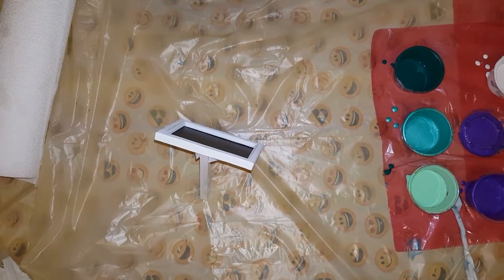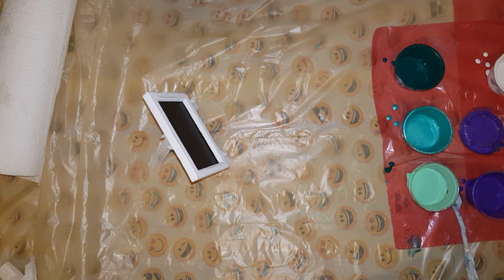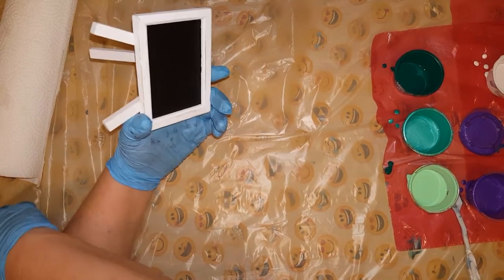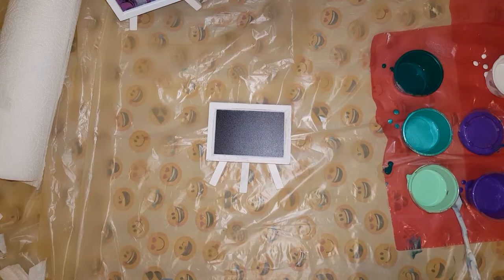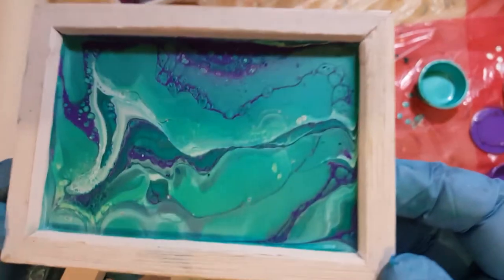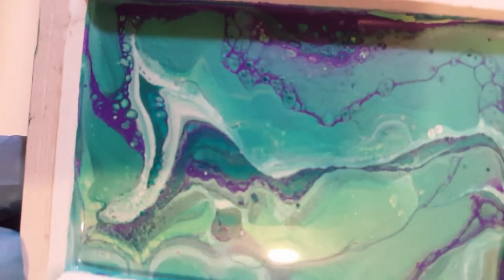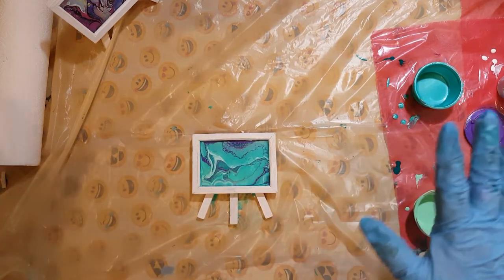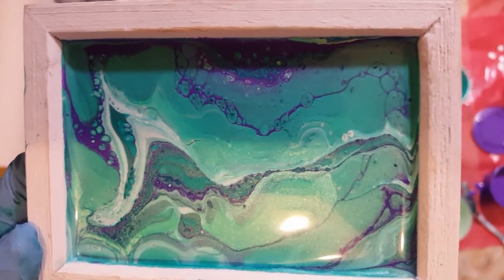Mini chalk board pour painting